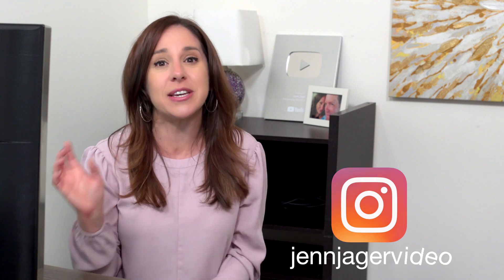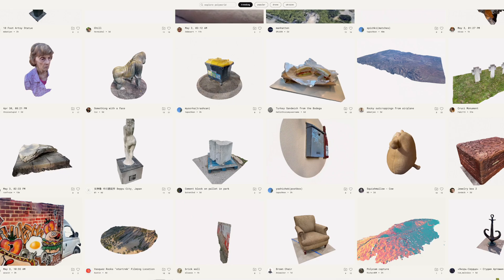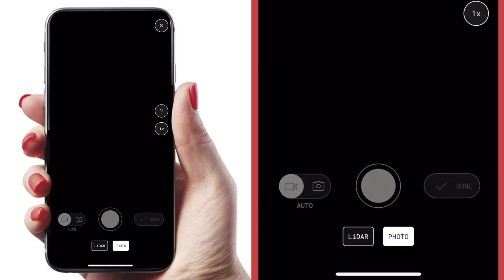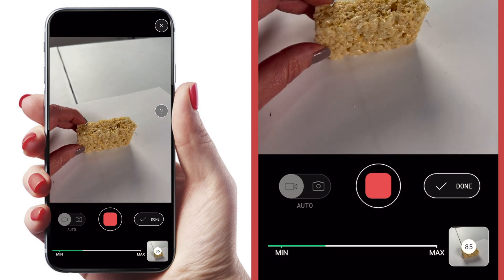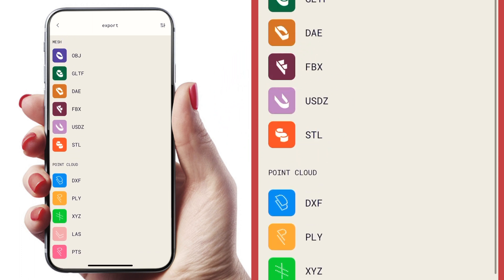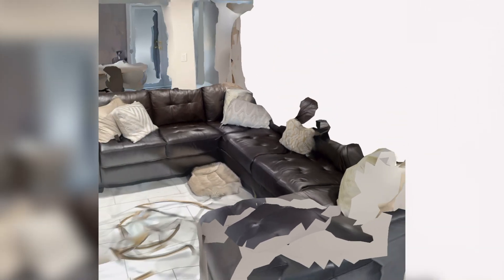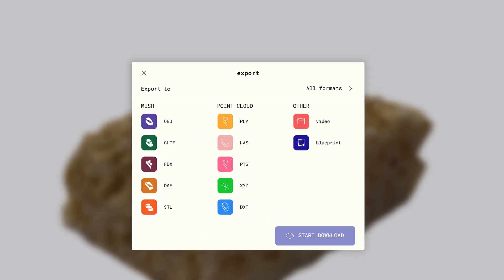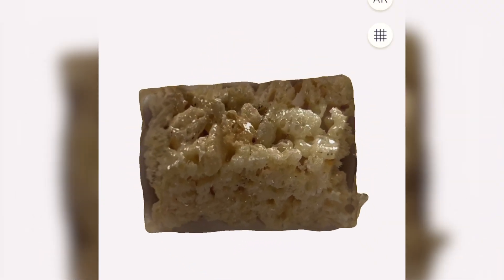3D Models with Your Phone! | Polycam 3D Review & Tutorial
Make 3D Models with your Phone! The Polycam app lets you scan objects and turn them into 3D models... but how well does it really work?  In this unsponsored review, watch me try out the Polycam app and see if I think you really can generate 3D Models with your phone!